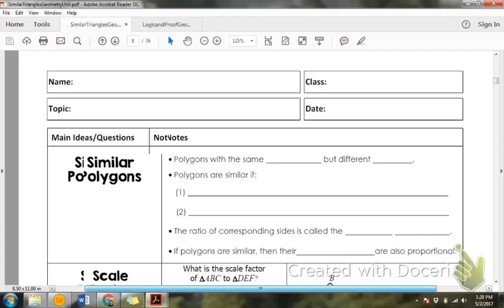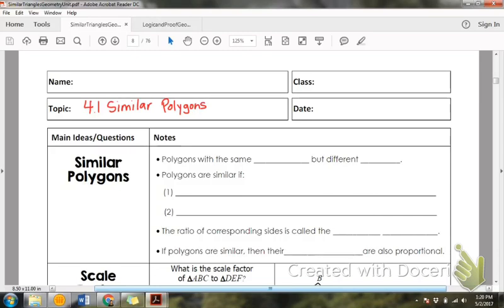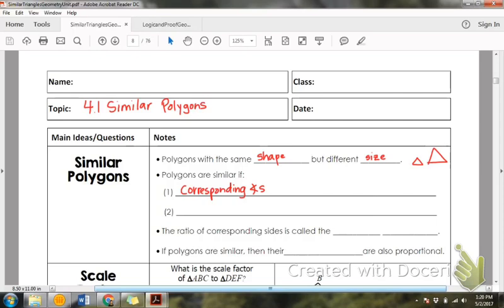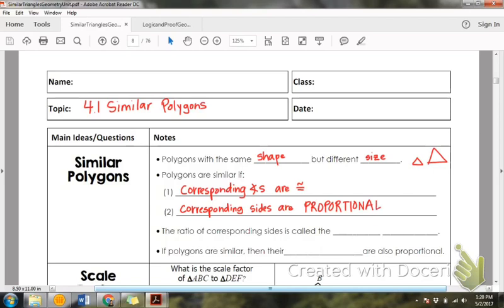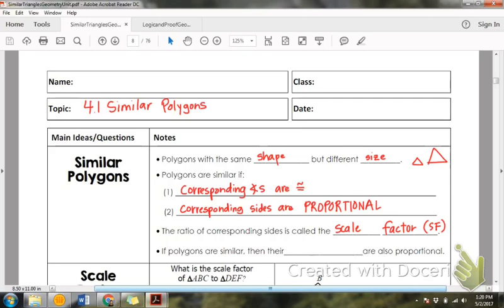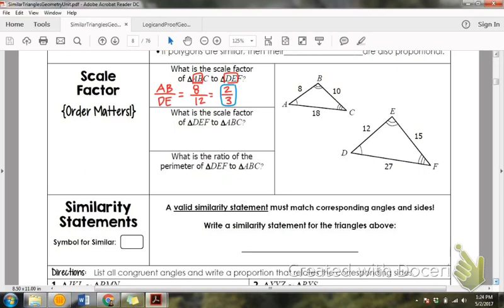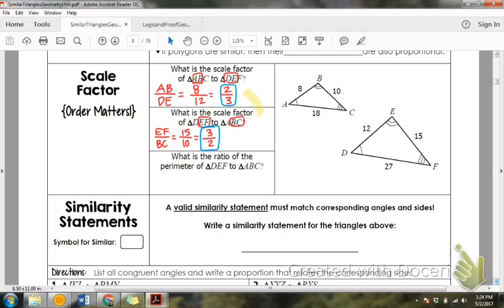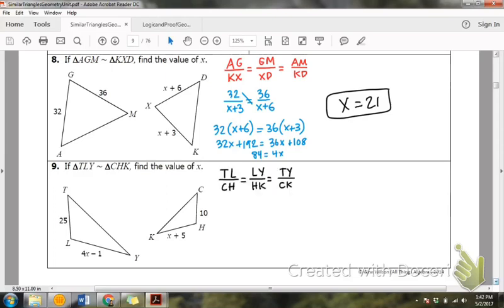4.1 Similar Polygons (90)